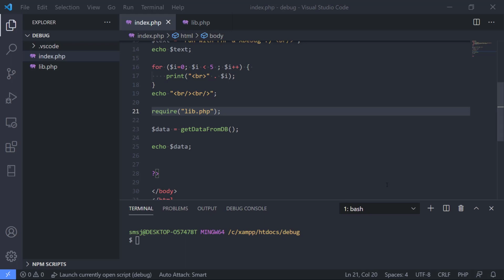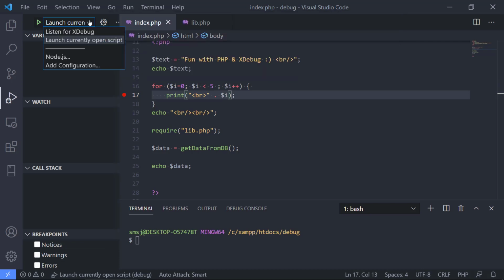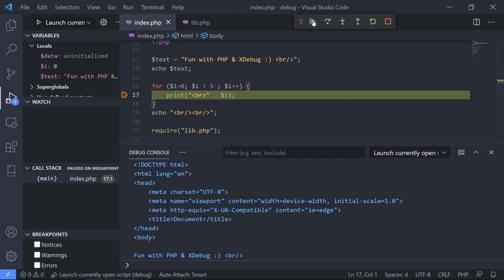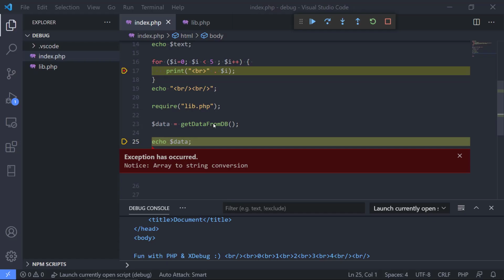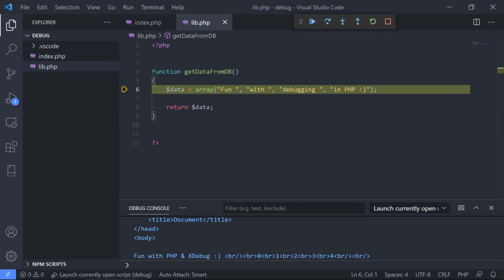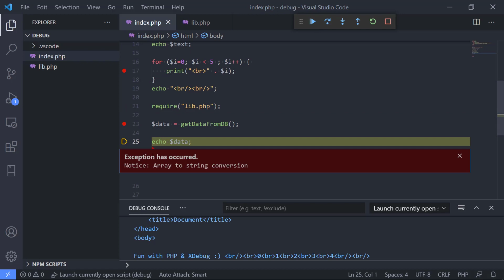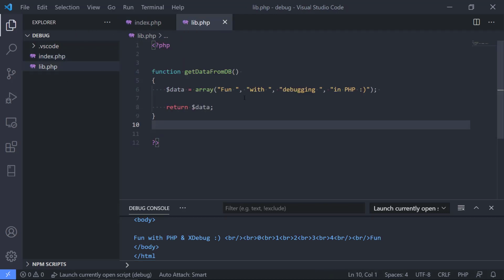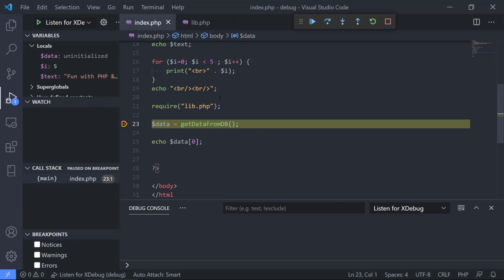Debugging with VS Code - Launch currently open script configuration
In this video series I talk about debugging and demonstrate how we can use Visual Studio Code to debug PHP and NodeJS applications.